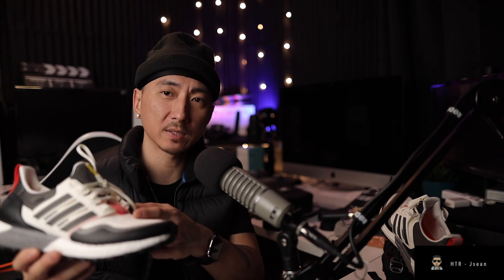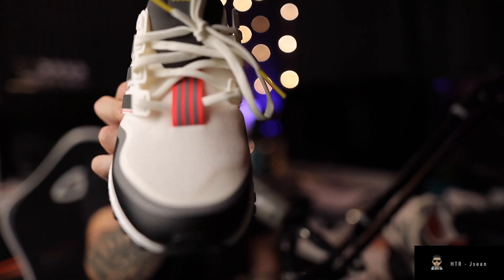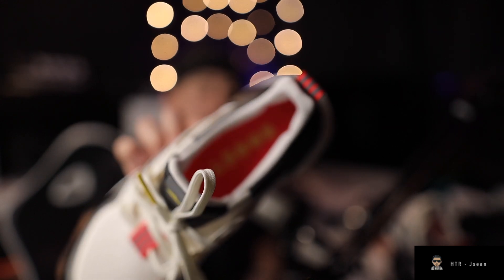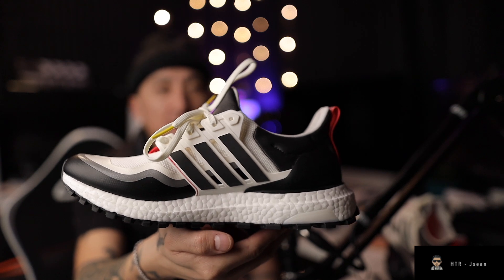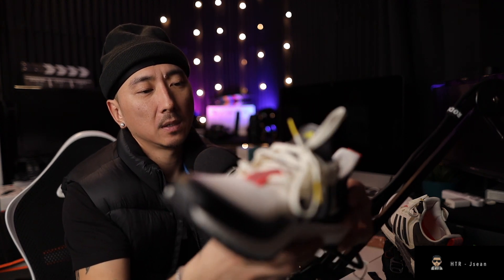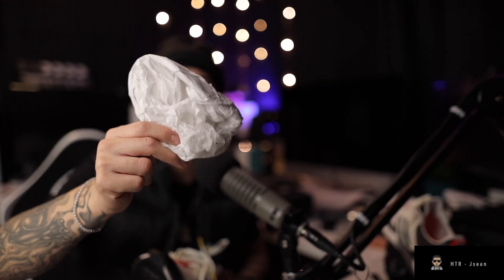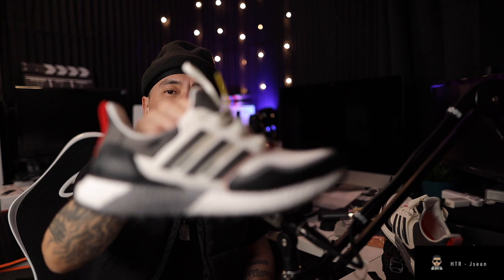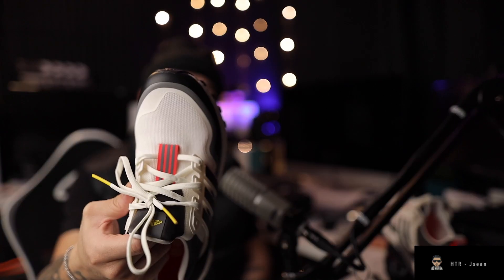Adidas UltraBOOST All Terrain + on Feet 2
Here are another pair of Adidas UltraBOOST ALL Terrains.  These are very similar to the Adidas Guards and UltraBOOST 4.0's.  I personally think these are a good mixture of style and comfort.  Im loving the different colorways of my last two ALL Terrain pick ups.